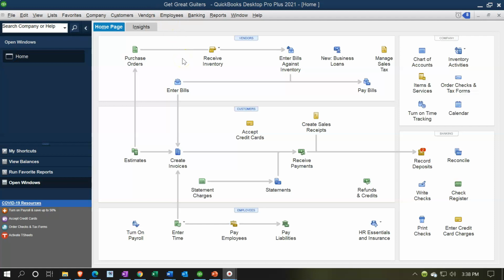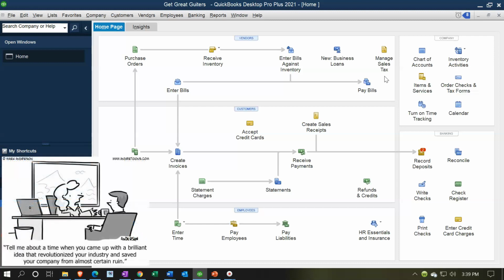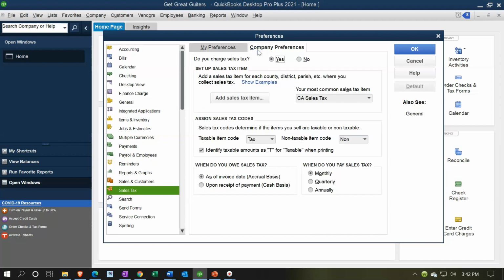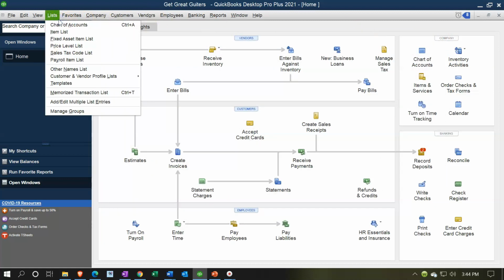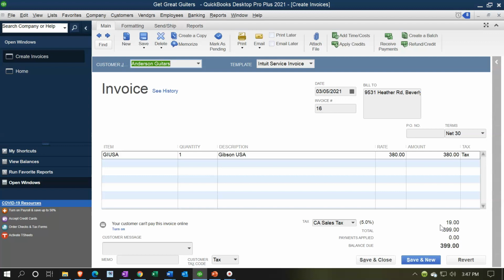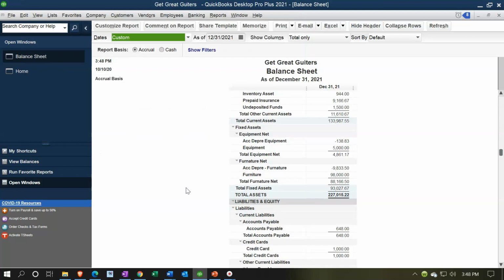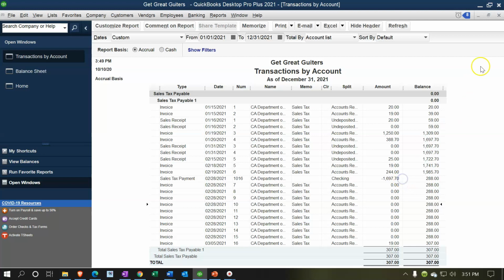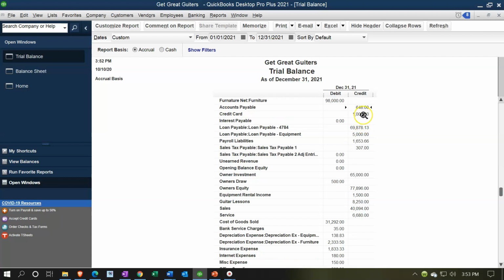Manage Sales Tax Form 1.26 QuickBooks Desktop 2021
Manage Sales Tax Form